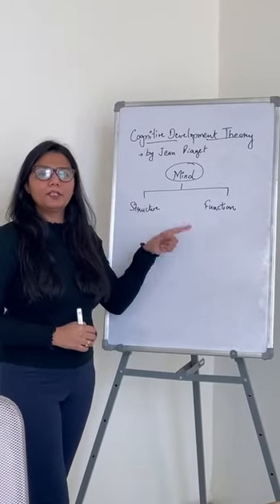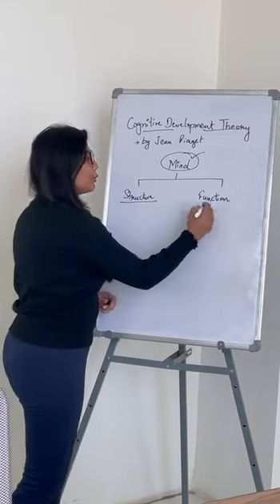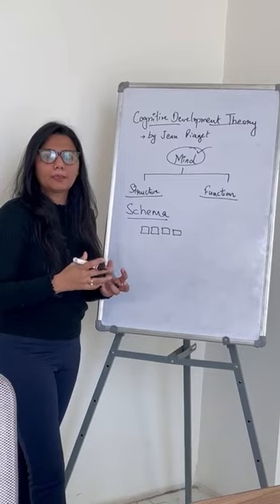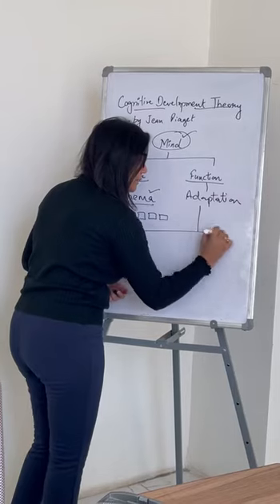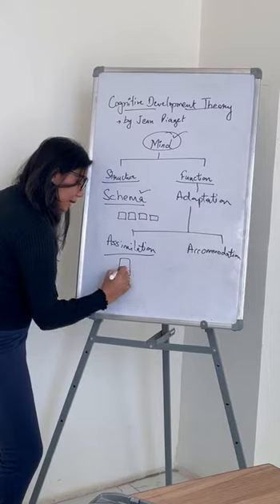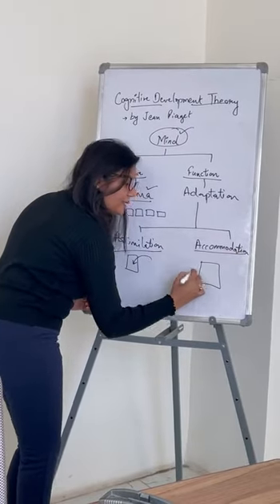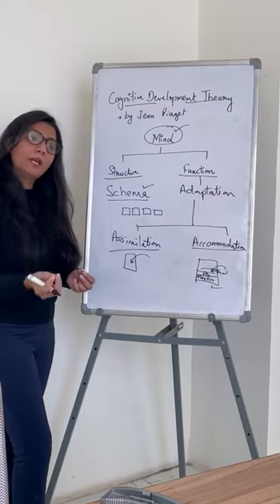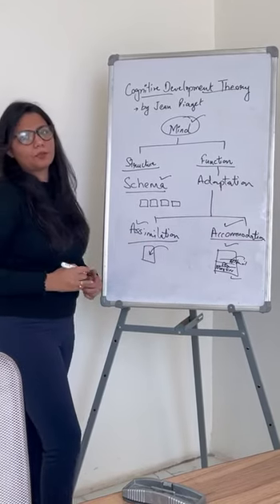ASSIMILATION & ACCOMMODATION I TEACHING APTITUDE I PAPER-1 I UGC PLUGIN